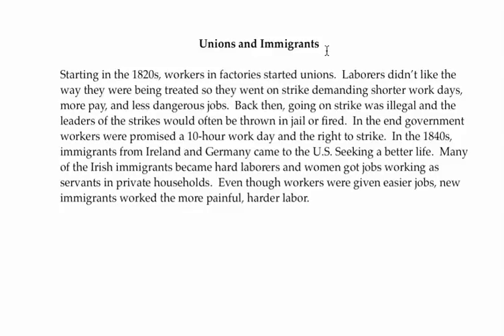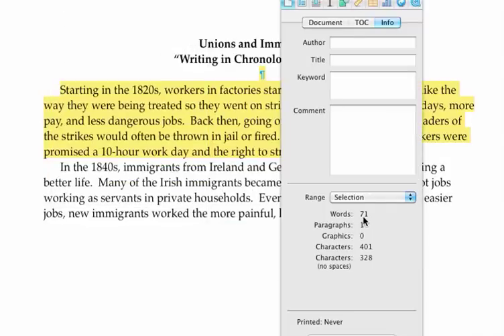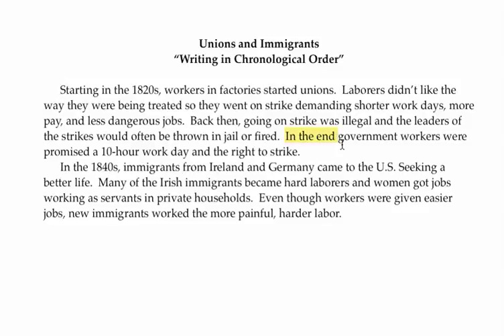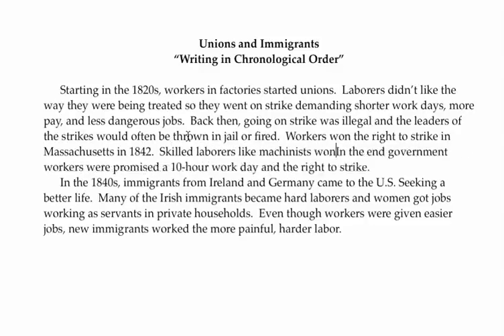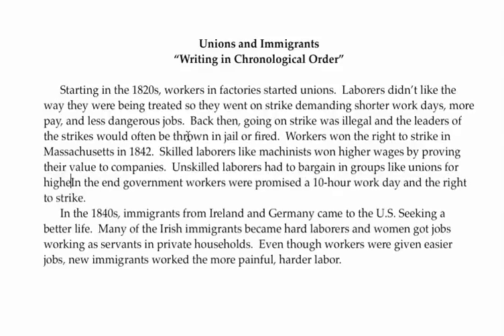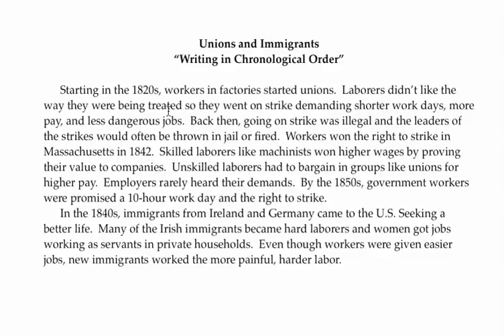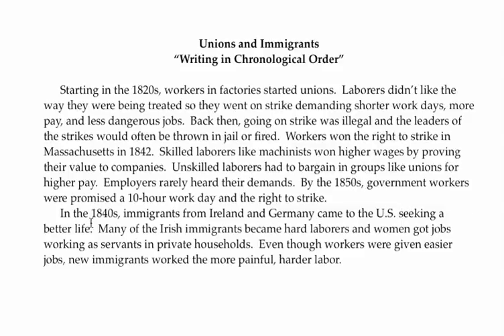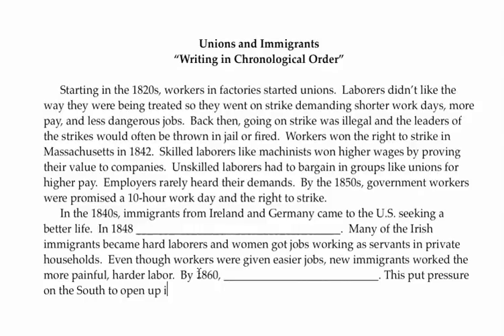11. Writing in Chronological Order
Writing historical paragraphs in chronological order helps make your writing stronger.  It doesn't matter if the first date in your paragraph is the most recent, or the oldest — just remember that within a single paragraph, have time move in only one direction.